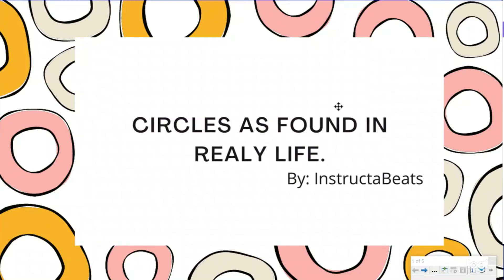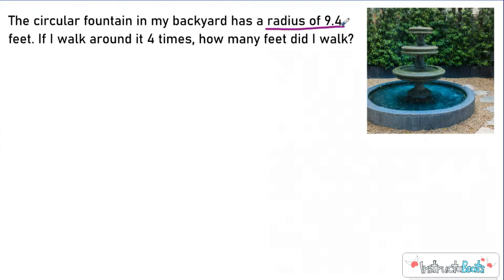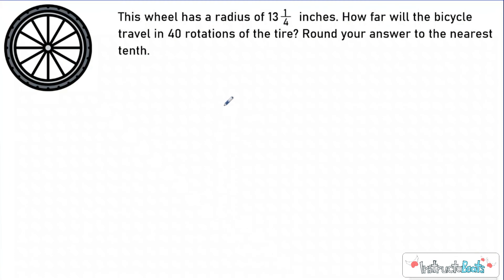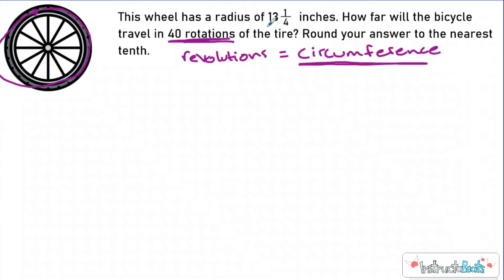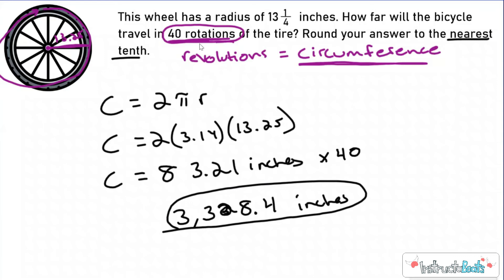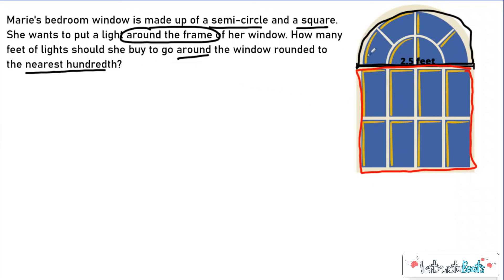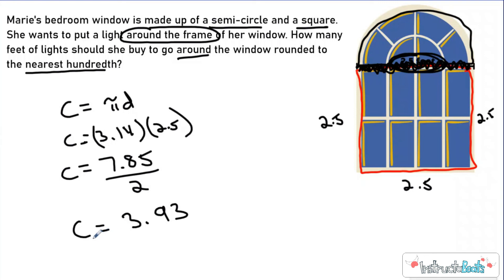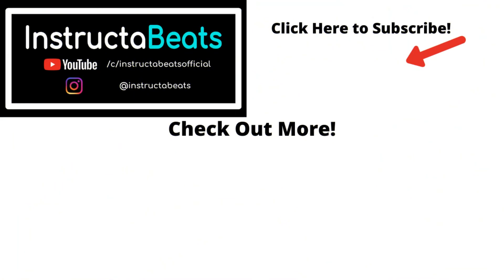Solving Real Life Circle Problems - 7.G.4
Check out these examples of real-world circle problems and how to solve them using your area area and circumference knowledge!